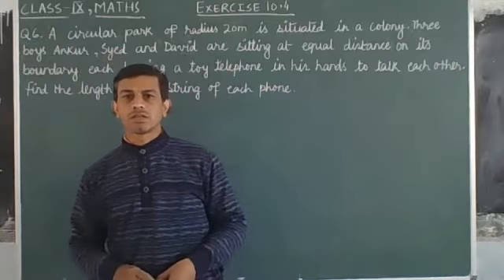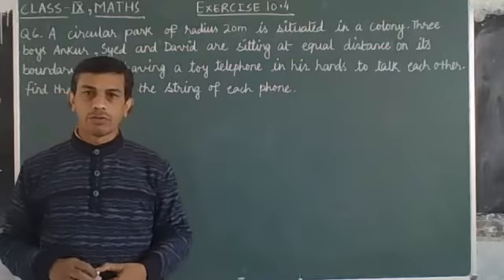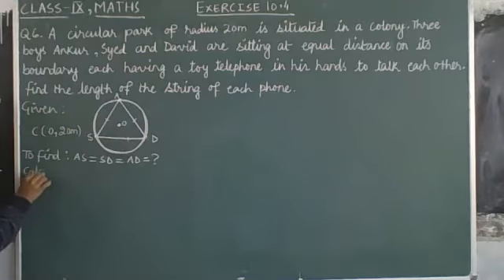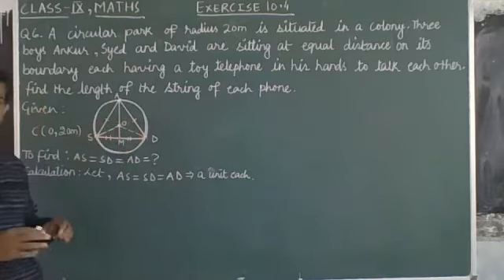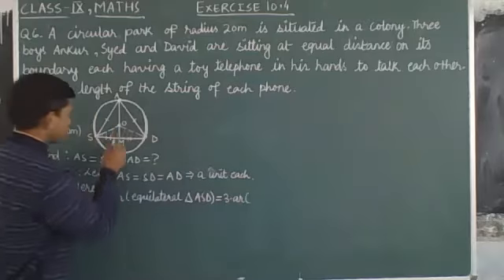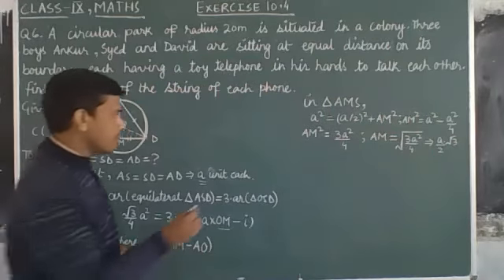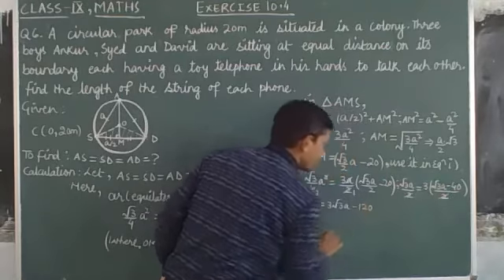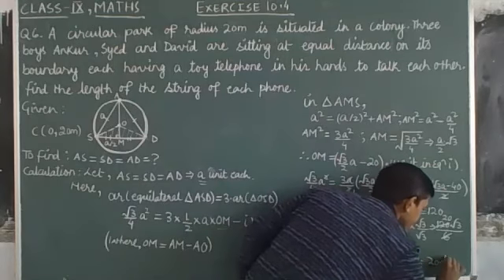Class IX Maths Exe 10 4 Q 6